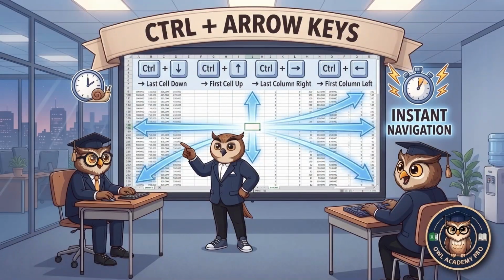Excel for Beginners | Lesson 4 Part 2: Fast Navigation Shortcuts & Ctrl Keys ⚡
⚡ Stop Scrolling Forever—Navigate Excel Like a Pro in Seconds!
In this lesson, you'll master the most powerful keyboard shortcuts for fast navigation—perfect for large tables, thousands of rows, and multiple columns! 🚀

📚 What You'll Learn in This Lesson:

✅ Ctrl + Arrow Keys—Jump through data instantly
✅ Ctrl + ↓—Jump to the last data cell
✅ Ctrl + ↑—Move to the first data cell
✅ Ctrl + → / ← — Navigate across columns fast
✅ Ctrl + Home—Return to cell A1 instantly
✅ Ctrl + End—Reach the last used cell
✅ Ctrl + Shift + Arrow Keys—Select large data ranges instantly
✅ Practical example using a 2,000-row Excel table

⏱️ Timestamps:
00:00 Introduction
00:10 Why Fast Navigation Matters
00:53 Ctrl + ↓—Move Down
01:16 Ctrl + ↑ / ← / → — Navigate in All Directions
01:39 Ctrl + Home—Return to A1
02:03 Ctrl + End—Last Used Cell
02:26 Ctrl + Shift + Arrow — Select Data
02:49 Practical Example: 2,000 Rows
03:13 Continue to Part 3

📊 **Welcome to Owl Academy Pro—Learn Data Analytics the Smart Way!**

**Owl Academy Pro** is dedicated to helping you master **data analytics** through practical, real-world tutorials and hands-on projects.

On this channel, you'll learn:

✔ Microsoft Excel
✔ Power BI
✔ SQL
✔ Power Query
✔ DAX
✔ Data Cleaning & Transformation
✔ Interactive Dashboards
✔ Data Visualization
✔ Business Intelligence

Whether you're a beginner or an aspiring Data Analyst, our mission is to help you build job-ready skills and transform **raw data into clear insights**.

🌐 **Connect with Owl Academy Pro**

Thank you for being part of the **Owl Academy Pro** community. Keep learning, keep growing, and turn **raw data into clear insights**.

**Data Analyst | Power BI, SQL & Excel | Raw Data to Clear Insights**